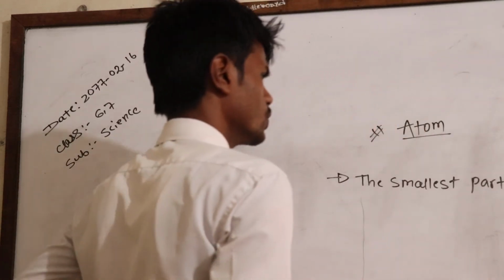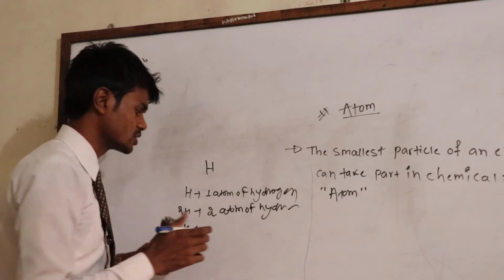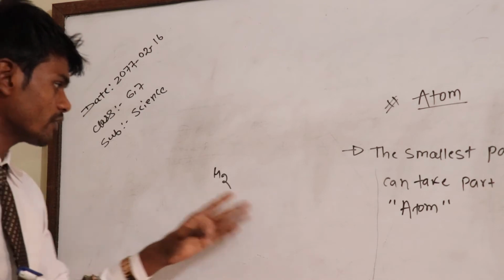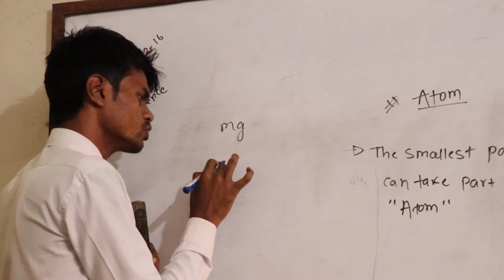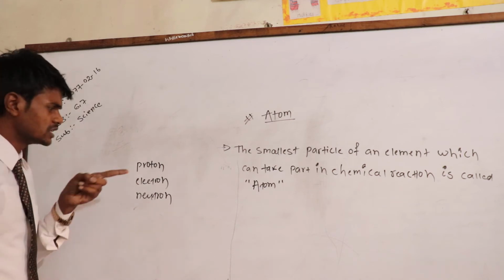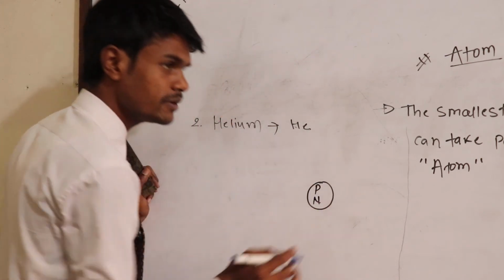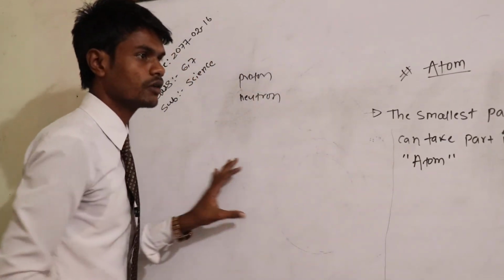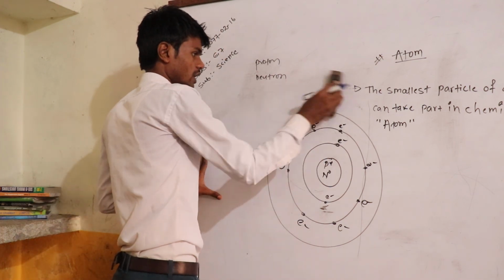Himali Online Class Of Science For Class VI/VII(Part-I)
by Ram Daresh Mahato Sir (HEBS)